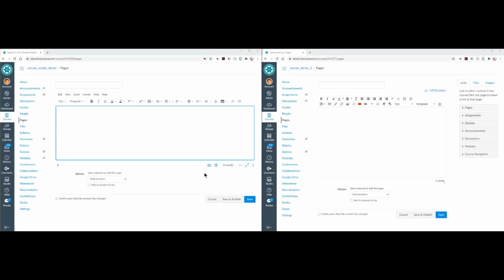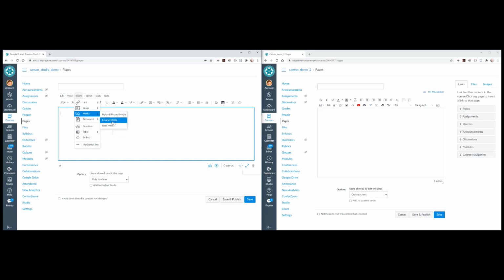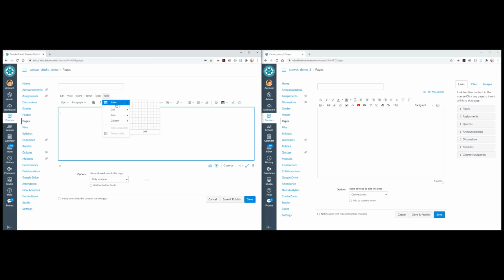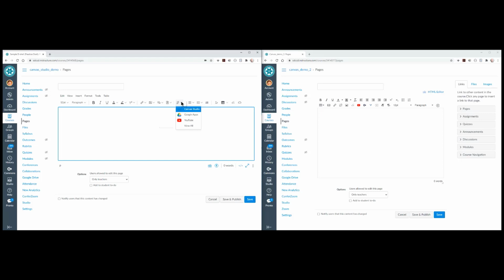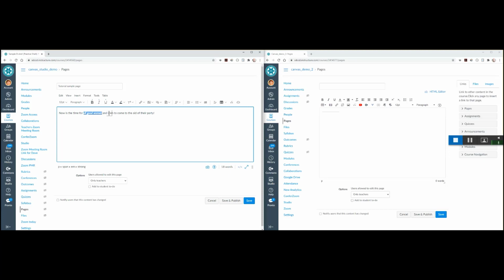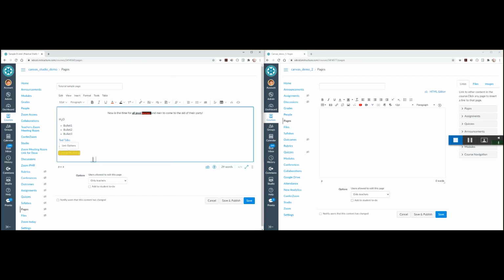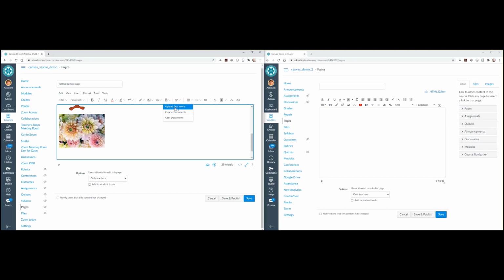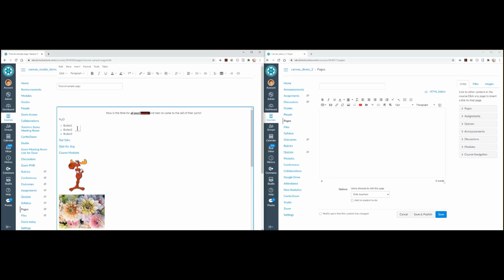Learning the New Rich Content Editor in Canvas